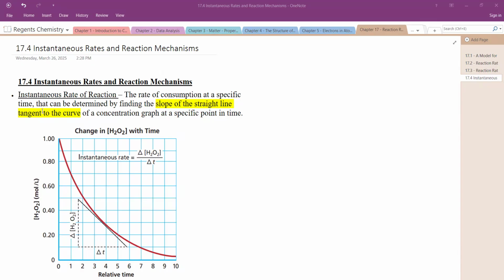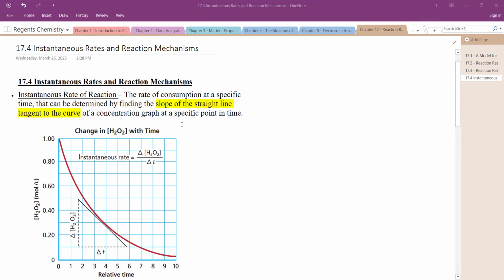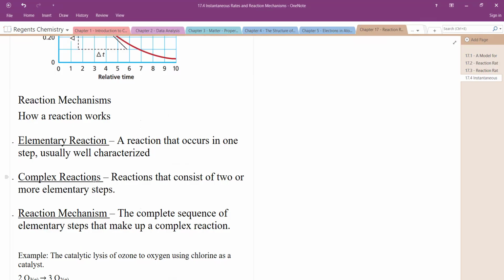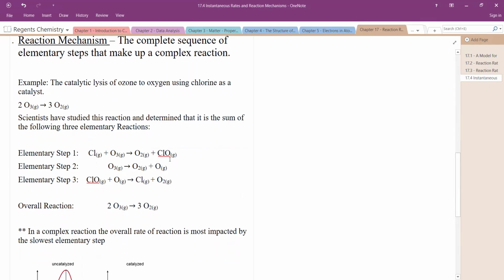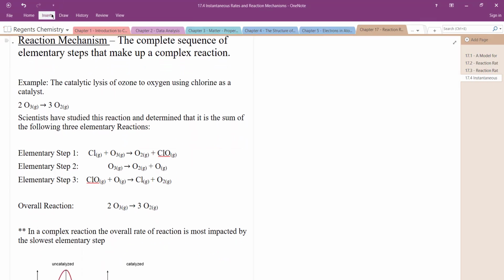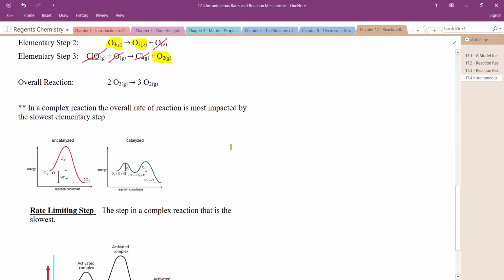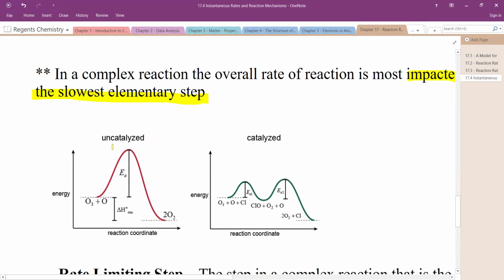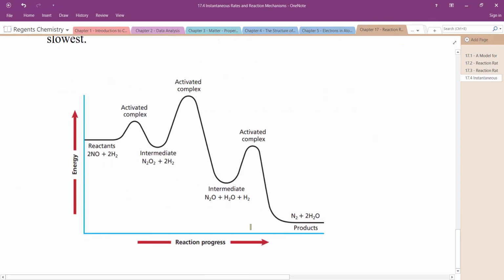17.4 Instantaneous Rates and Reaction Mechanisms